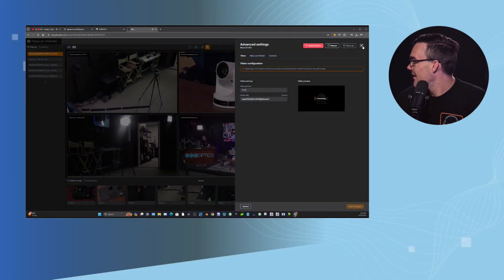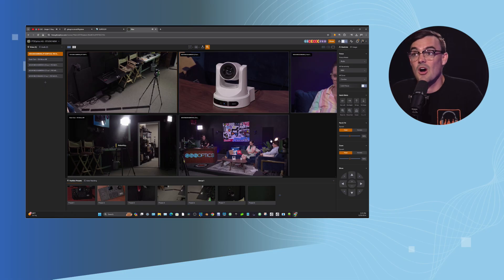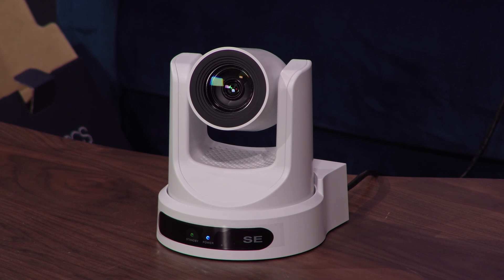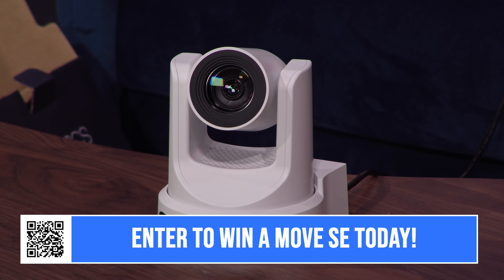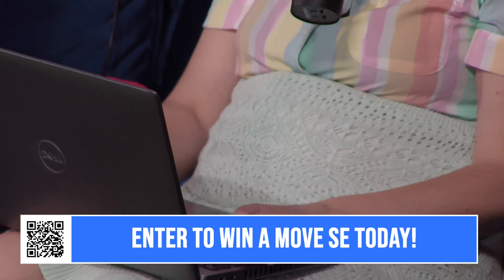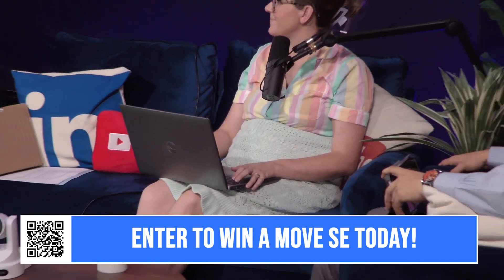PTZOptics Hive - Can PTZOptics G2 cameras work in Hive?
🆕 Now Available: Native NDI® Enablement!

Connect. Control. Create.
PTZOptics Hive revolutionizes video production by merging professional-grade camera control with real-time switching and recording. This unified platform allows for seamless connection, control, and creation from anywhere.

Camera Control Reinvented
Cinematic Control
Automate complex camera movements for easy cinematic framing. Our new framing tools make beautiful video production effortless.
Auto-Tracking On Any Camera
Leverage cutting-edge tracking algorithms and facial recognition for industry-leading tracking performance. The best part? It works with any brand of PTZ camera.
Cloud Control
Manage your cameras from any location worldwide with sub-300ms latency, making remote control as simple as logging in.

Unlimited Custom Presets
Organize and save an unlimited number of presets by category or shot type for quick access and consistency.

Color Correction Made Easy
Intuitive Color Tools
Our platform’s color tools are designed to provide standard color control that works seamlessly across camera makes and models.
Live Color Adjustments
Make live adjustments to your camera’s color settings and create presets that adapt to various production environments.
Advanced Color Matching
Employ sophisticated color matching across multiple cameras to achieve a cohesive look throughout your production.

Image Presets
Leverage image presets and fine-tuning options to achieve the perfect aesthetic, reflecting your brand’s identity or the event’s mood.

Video Switching and Recording
Seamless Video Switching
Choose from different transitions or switch between multiple cameras in real-time. PTZOptics Hive is perfect for pre-recorded and live productions.

RTMP Streaming
Hive supports RTMP streaming, enabling direct live streaming to popular platforms such as YouTube, Facebook, Twitch, and more.
ISO Input Recording
Hive offers individual input and output/stream recording locally. This flexibility ensures that no critical content is missed.
NDI® Outputs
Output up to 4K at 60fps, ensuring seamless integration into popular production software like OBS, vMix, and more.

Effortless Setup and Broad Support
Instant Camera Discovery
Add any camera model or brand in seconds through Hive Studio’s auto-discovery feature.

Customized Controls
Whether you’re using an Xbox controller or StreamDeck, design your workflow with personalized hotkeys for a control experience that’s uniquely yours.
Cross-Brand Compatibility
Not limited to PTZOptics or PTZ cameras, Hive supports a growing list of over 400 major camera models.

Unified Interface
Camera management is a breeze with Hive’s user-friendly interface that adapts to your make or model of camera.

Best in Class Tracking
Cinematic Movements
Harness the power of cutting-edge algorithms that ensure your subject is never lost, even in the most dynamic environments.
Simplified Tracking Interface
A user-friendly interface allows for quick subject selection, letting the camera handle the complexities of movement and focus.
Detection and Continuity
Advanced detection capabilities guarantee that subjects re-entering the frame are quickly recognized and tracked, creating cinematic movements.
Make Old Cameras New Again
Hive extends the lifespan of your older PTZ cameras, enabling them to harness new functionalities like auto-tracking.▼ Follow PTZOptics: